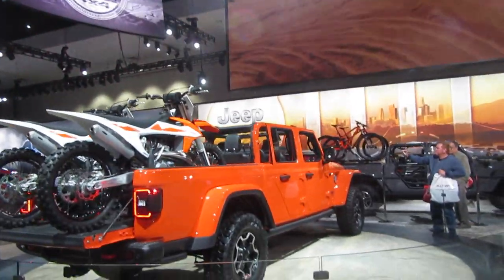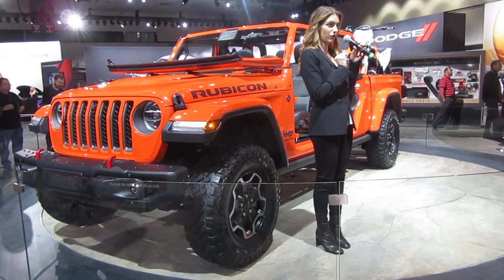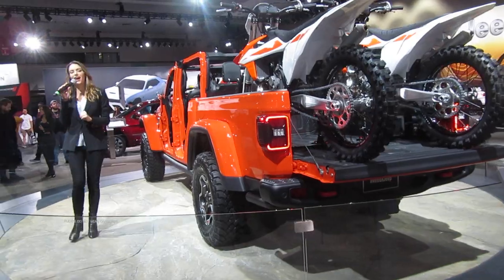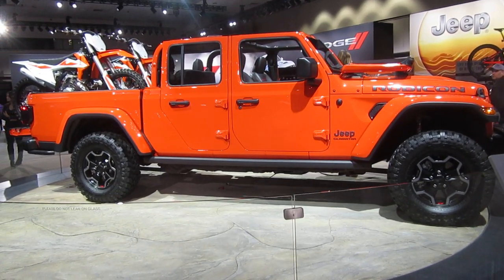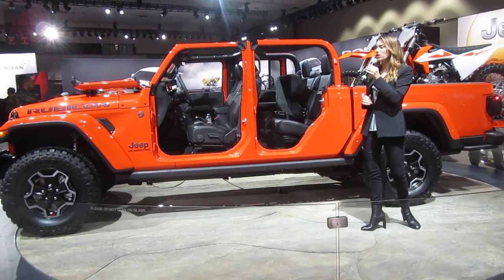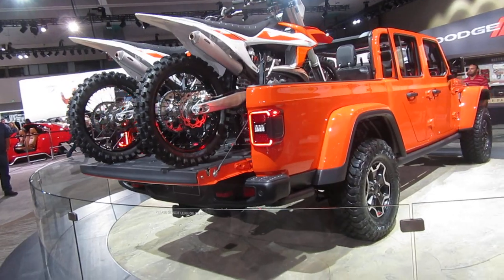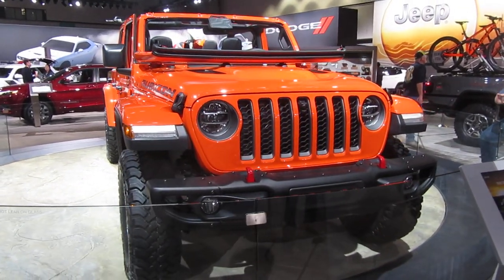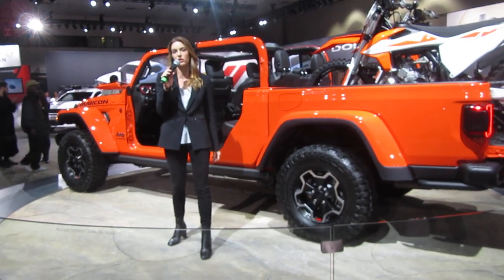Brianna presents 2019 Jeep Gladiator - LA Auto Show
LA AUTO SHOW
All new Jeep Gladiator Pickup Truck is unveiled for all to see.